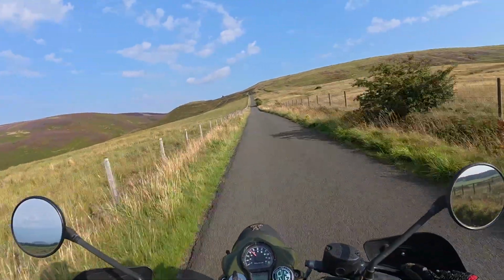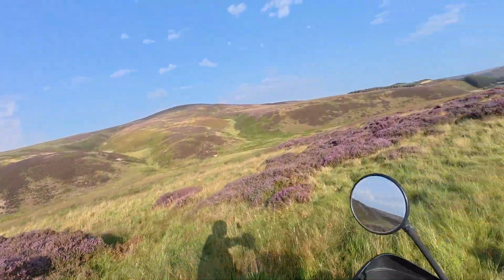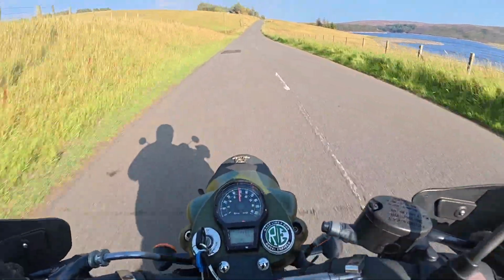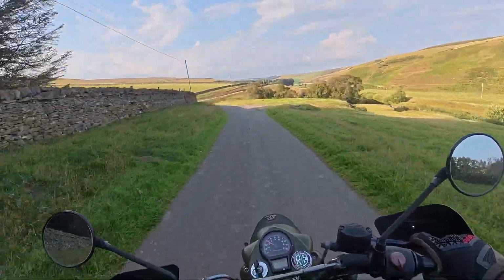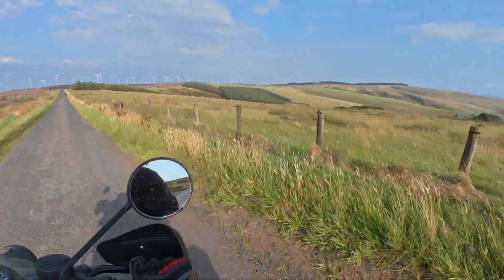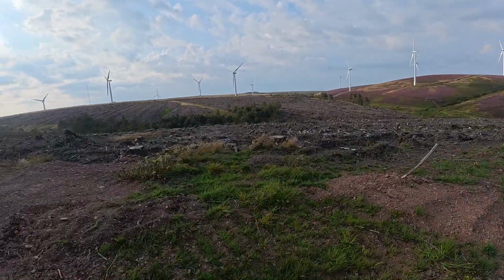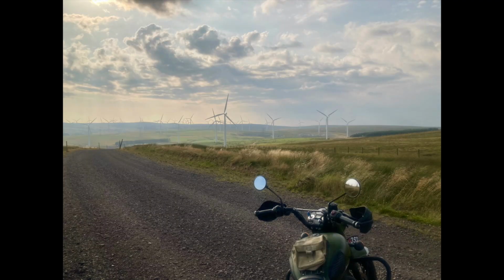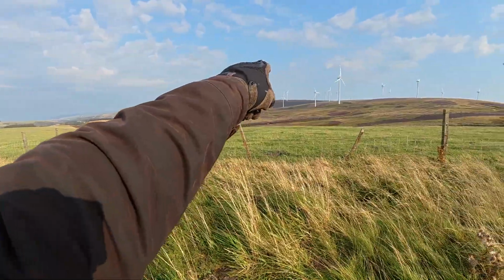Royal Enfield Classic 350 Doing what it was built for...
Summer evening mid August and out enjoying the Royal Enfield Classic 350 on winding roads through the local Lammermuir Hills...